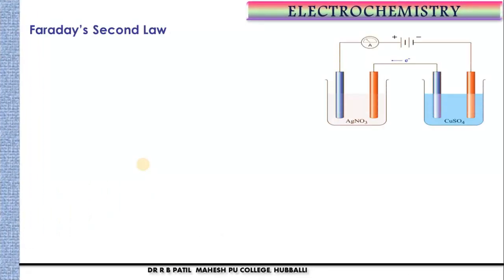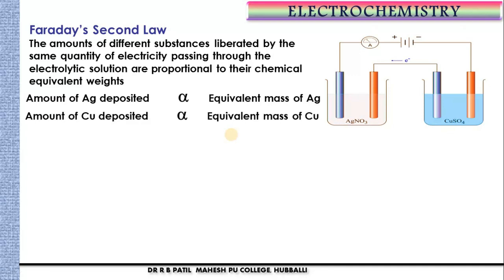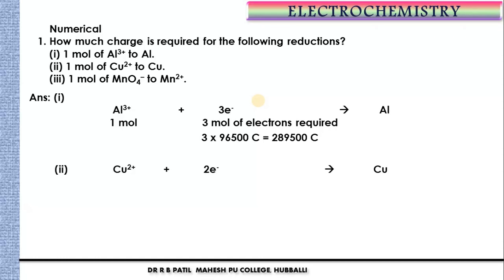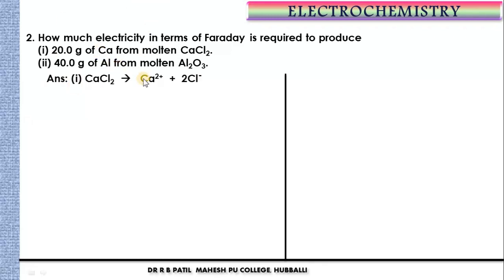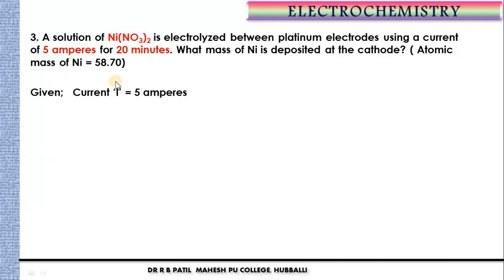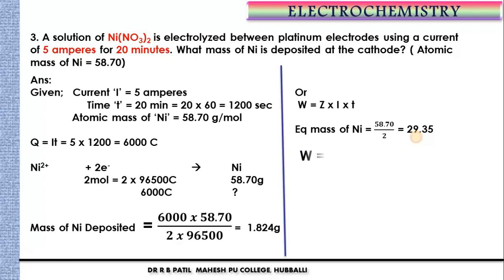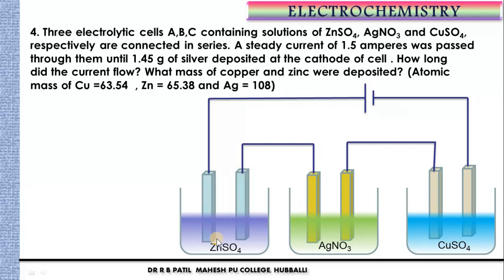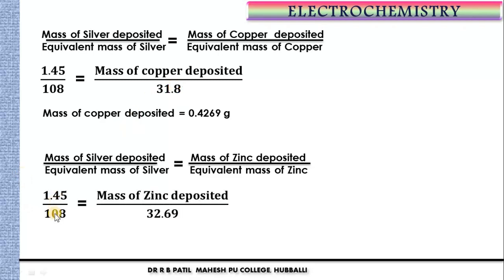Electrochemistry Lecture 6